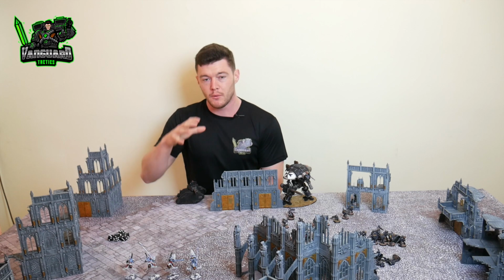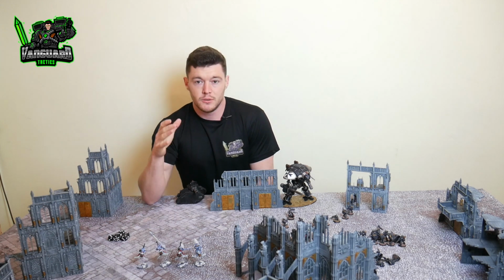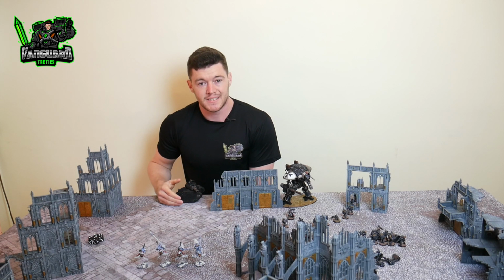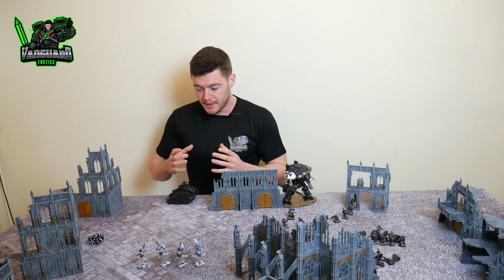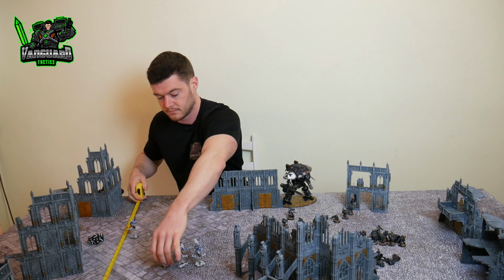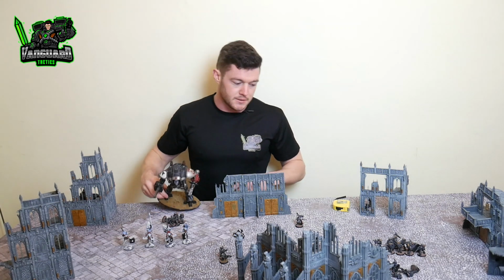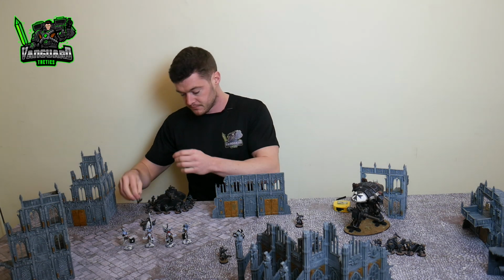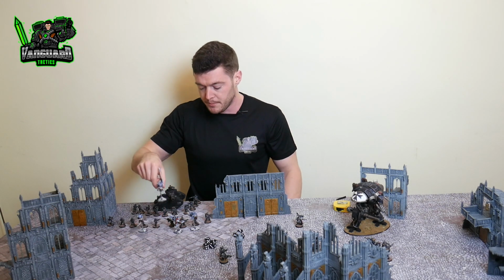Strategic Series III - How To Stop A Turn 1 Charge